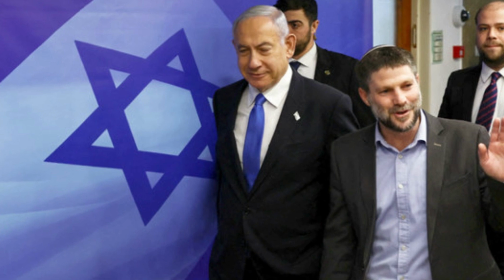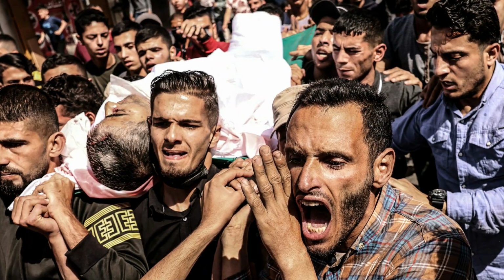What is The Reason For War Between Israel And Palestine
In this thought-provoking video, we delve deep into the longstanding conflict between Israel and Palestine, seeking to uncover the root causes behind the ongoing warfare. Join us as we dissect the historical, political, and cultural factors that have fueled tension in the region for decades. From the establishment of Israel as a nation to the displacement and marginalization of Palestinian communities, we explore the complex narratives that have shaped this conflict. By examining the territorial disputes, religious differences, and competing national aspirations, we aim to shed light on how it has evolved into one of the most contentious conflicts in modern history. Addressing the involvement of external actors, such as neighboring countries and global powers, we analyze their interests and influence on the Israel-Palestine conflict. Through an impartial lens, we aim to offer insights into the complexities that have hindered peaceful resolutions and the challenges faced by those seeking a path to coexistence. By presenting a comprehensive overview of the Israel-Palestine conflict, this video aims to foster understanding, empathy, and constructive dialogue. Join us on this journey as we unravel the multifaceted nature of this ongoing struggle and propose potential avenues for resolution.